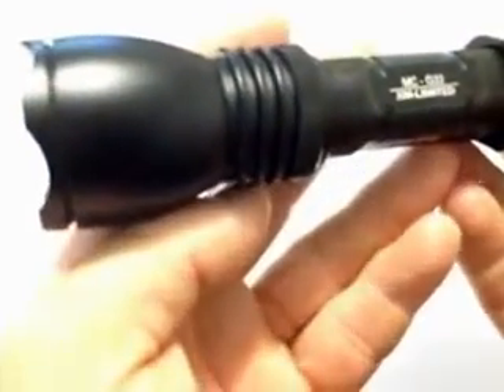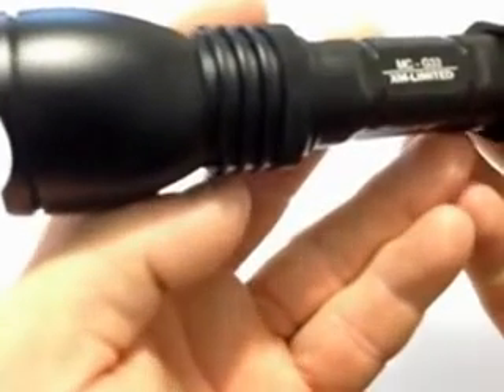MTE 1000 lumen Model MC-G33 Flashlight Demonstration Test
The MTE MC-G33 Cree XM-L flashlight is one of the most powerful
lumens to size ratio flashlight operating on a single 18650 battery.
The most outstanding feature of this flashlight is how the new XM-L
emitter combines with its near flawlessly designed reflector to provide a
tight beam pattern outperforming most anything in its class.